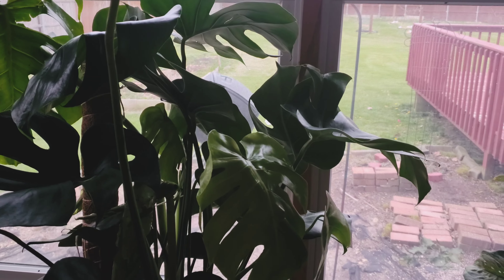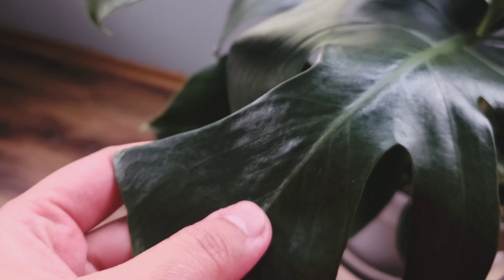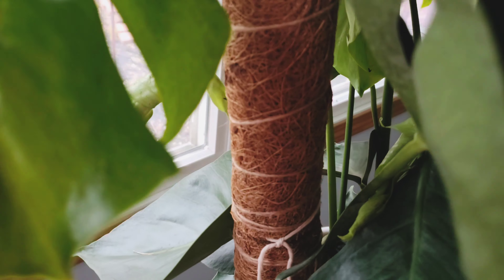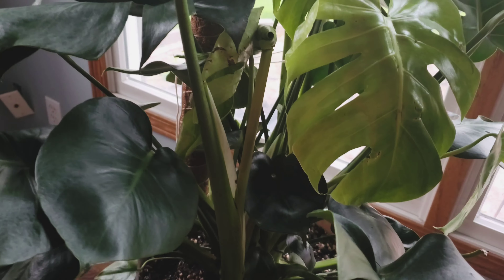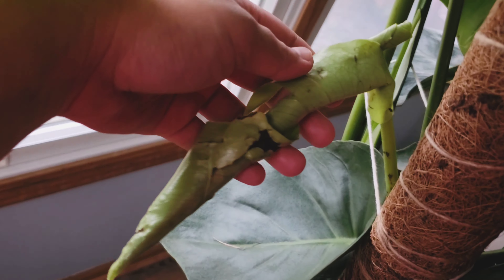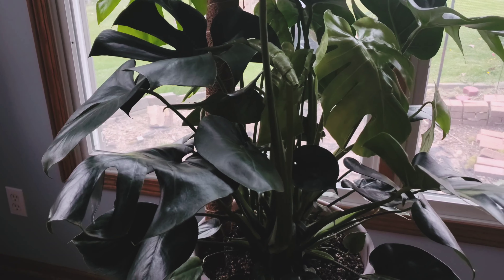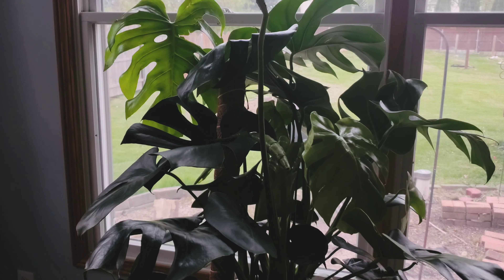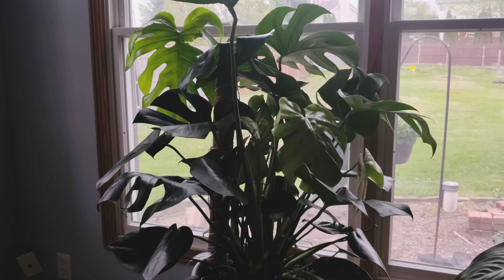Monstera Deliciosa Part 01 | Plant Vlog 077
What I used to water after transplanting